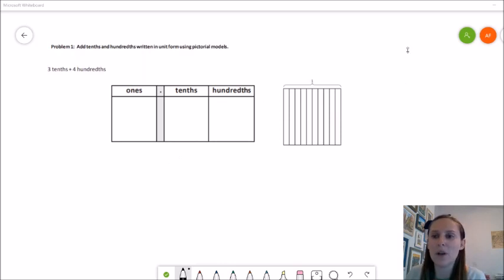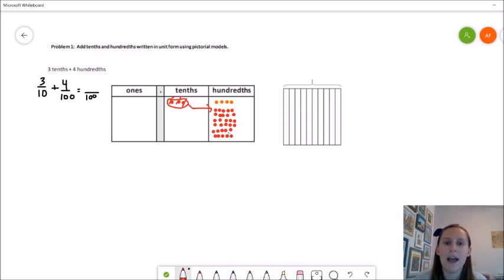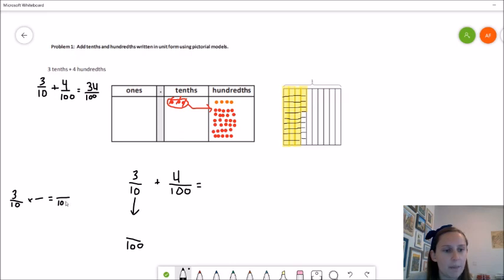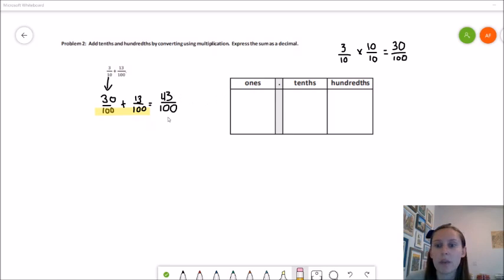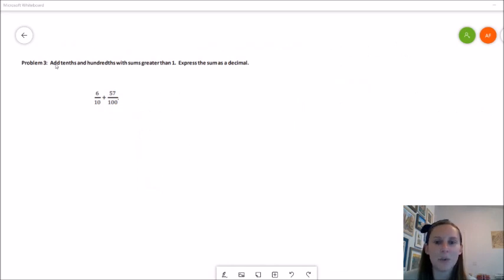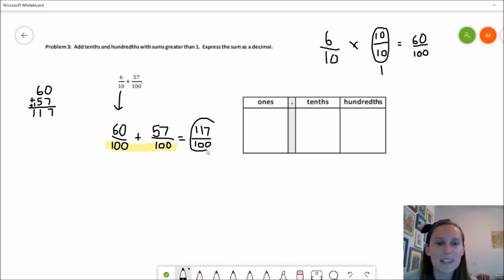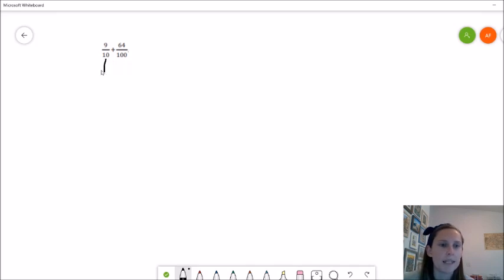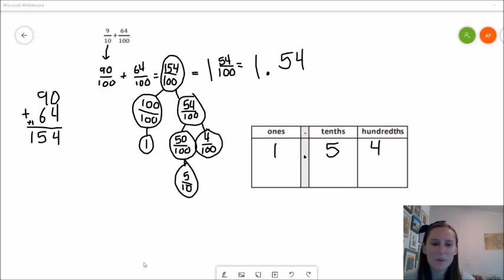M6L12 Concept Development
Concept development for module 6 lesson 12